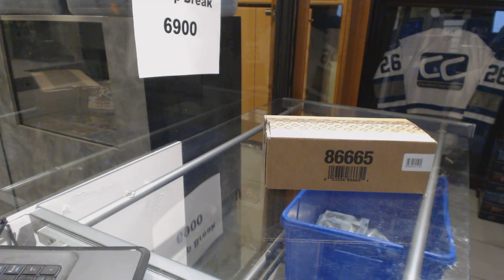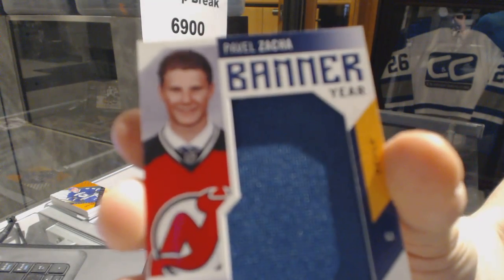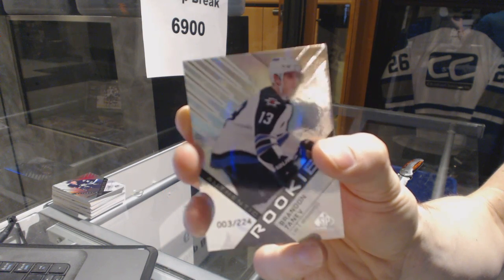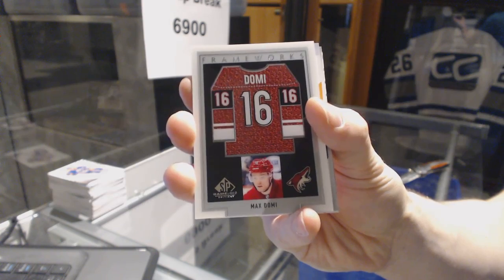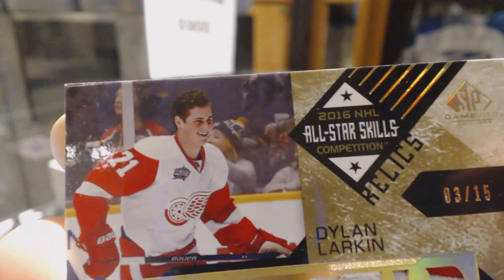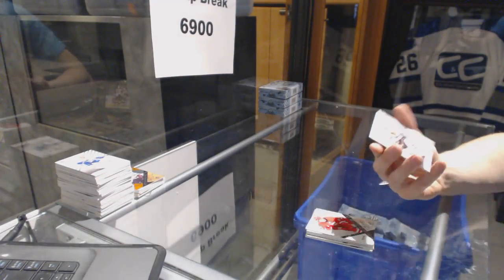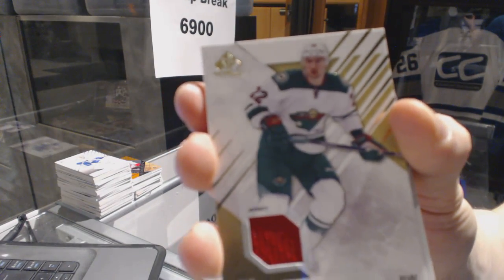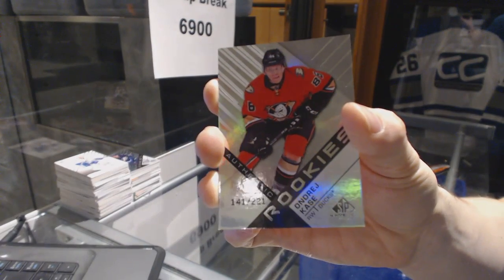16-17 Upper Deck SP Game Used Hockey 10 Box Case Break - C&C GB #6900